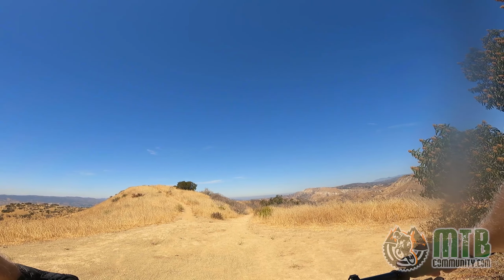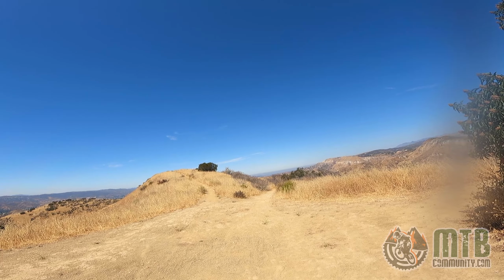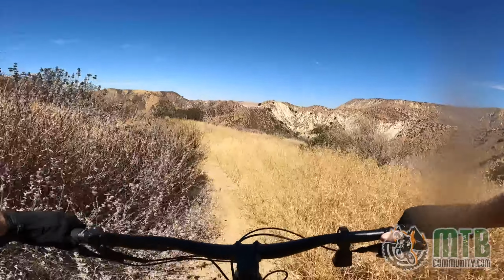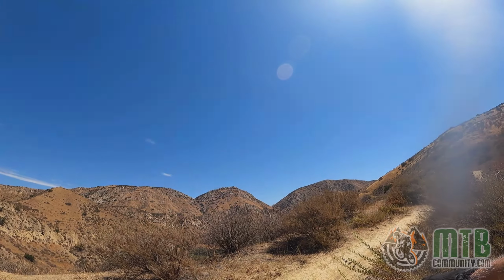Marr Backside to Marr Shortcut - Mountain Biking - Simi Valley, CA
If you are a regular rider of the Marr Ranch Trail in Simi Valley then you may know about the alternate backside way that you can ride down in the beginning. Its a bit steeper and faster but it connects right into the main trail so you can continue your ride. I took this route and then went up the main Marr Ranch trail to connect to the Marr Ranch Shortcut trail that connects into Chivo Canyon. Its a reasonably fun singletrack downhill run but its a little overgrown at the moment which really slows you down.

Mar Ranch backside trail.

Mar Ranch shortcut trail.